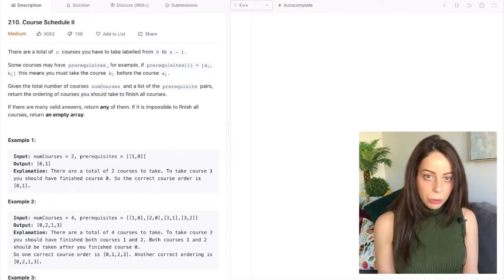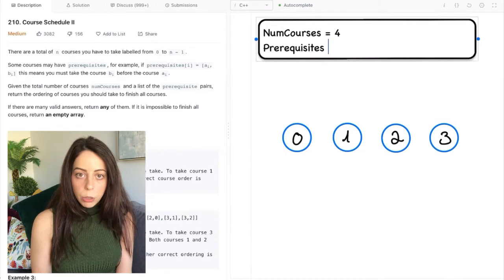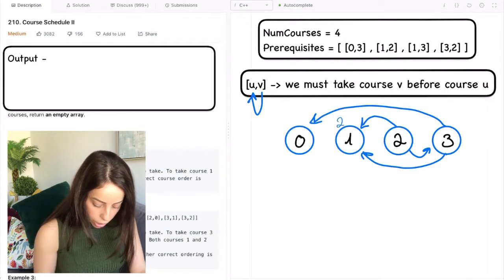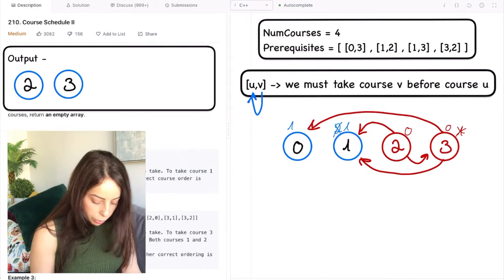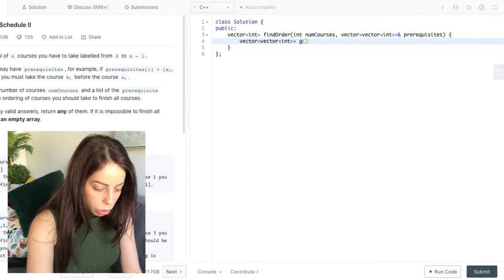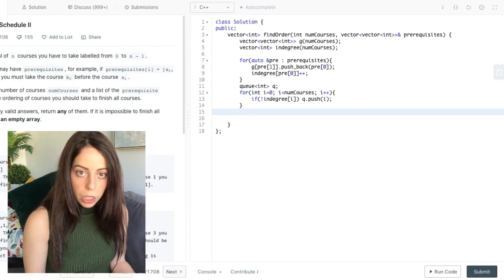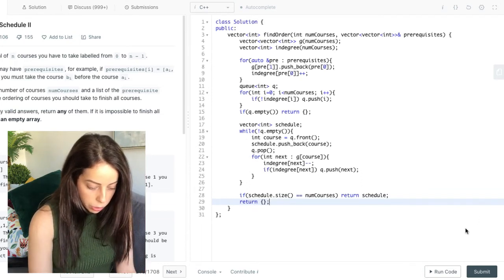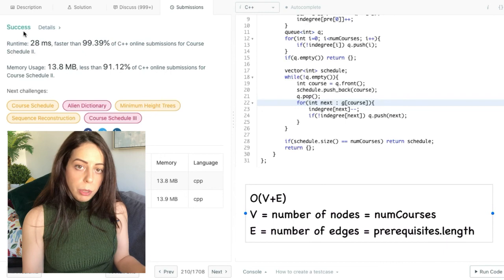Google Coding Interview Question explained | Course Schedule 2 [LeetCode 210]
In this video I explain the solution of a common coding interview question “Course Schedule 2”.
We will solve it with topological ordering.

This question is frequently asked in Google and Amazon software engineering interviews (according to LeetCode)